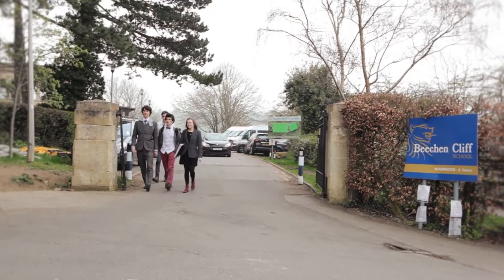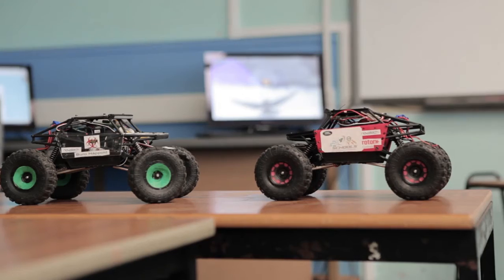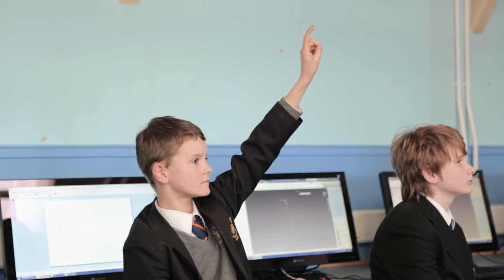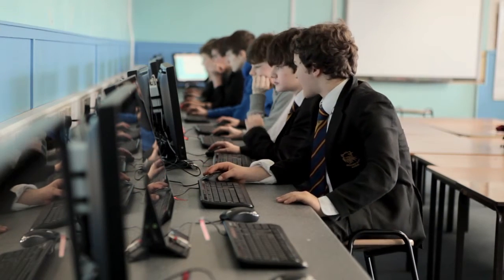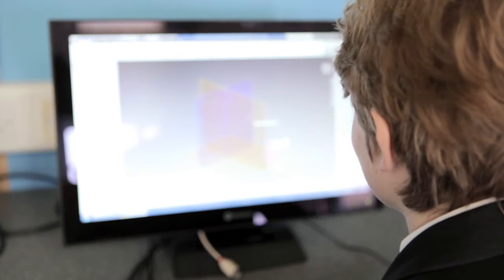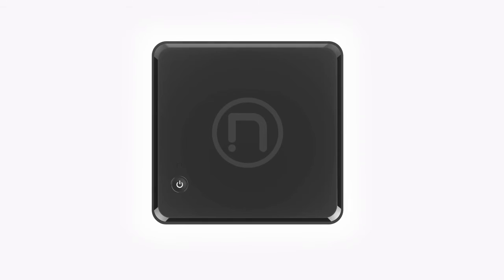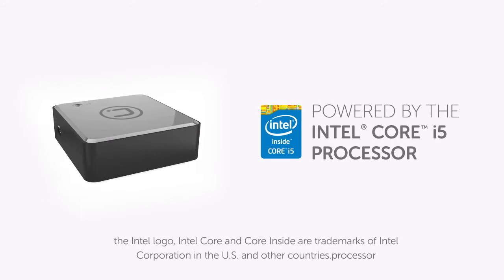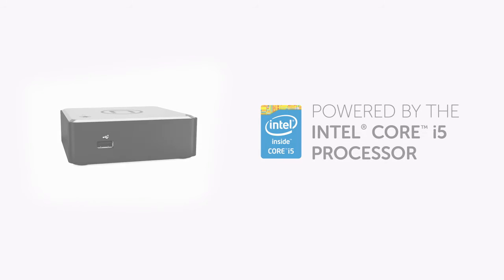Product Story: Beechen Cliff School use the Novatech i5 Pockit / Intel NUC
Lance Bartlett is the Senior Design and Technology Technician at Beechen Cliff school in Bath. He uses i5 Pockits/NUCs to teach 11 year olds how to use Auto Desk inventor - professional engineering and design tools - for the Jaguar-Land Rover Schools challenge.